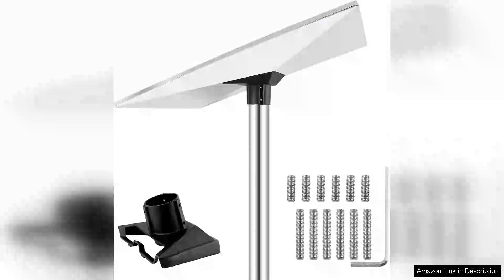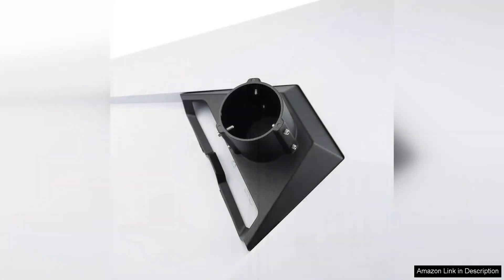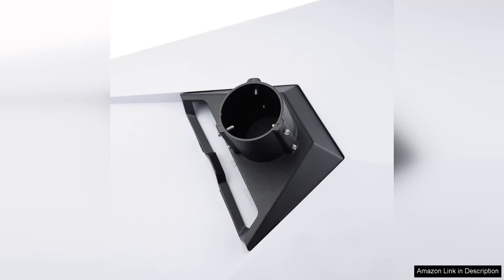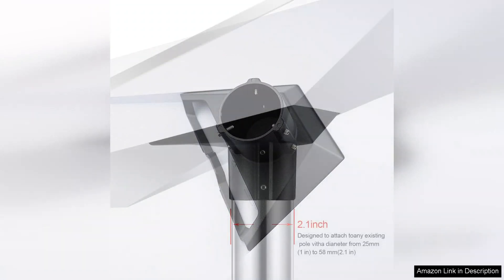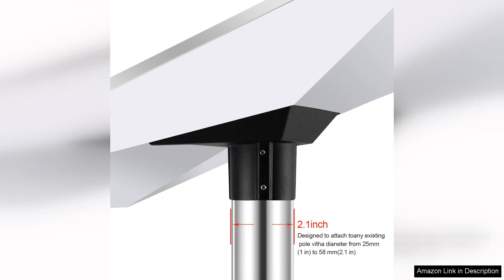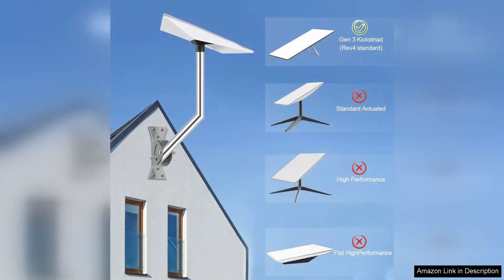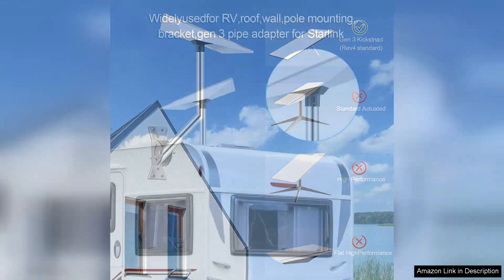Starlink Gen 3 Mount Pipe Adapter KitCrafted from Weather-Resistant Aluminum AlloyPole Review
The Starlink Gen 3 Mount Pipe Adapter Kit is a standout accessory for anyone looking to enhance their satellite internet experience. Crafted from weather-resistant aluminum alloy, this kit offers durability and longevity, ensuring it can withstand the elements while maintaining peak performance.

One of the most impressive features of this mount is its robust construction. Unlike plastic alternatives, the aluminum alloy provides superior strength and resistance to corrosion, making it ideal for outdoor use. Whether exposed to rain, snow, or intense sunlight, this mount remains reliable, allowing you to focus on enjoying your internet connection rather than worrying about equipment failure.

Installation is straightforward, thanks to the well-designed components that fit standard poles with ease. The kit includes all necessary hardware, making it a hassle-free experience for both DIY enthusiasts and those less inclined to tackle home improvements. The adjustable design also allows for optimal positioning, ensuring you can achieve the best possible signal reception.

In terms of performance, the Starlink Gen 3 Mount Pipe Adapter Kit excels. Its secure fit minimizes movement, which is crucial for maintaining a strong internet connection, especially in windy conditions. Users will appreciate the stability this mount provides, allowing for uninterrupted streaming and gaming experiences.

Overall, the Starlink Gen 3 Mount Pipe Adapter Kit is a smart investment for Starlink users seeking a reliable mounting solution. With its weather-resistant aluminum construction, easy installation, and solid performance, it’s clear that this kit has been designed with care and attention to detail. If you’re looking to secure your Starlink dish effectively, this adapter kit is an excellent choice that promises to enhance your satellite internet experience significantly.